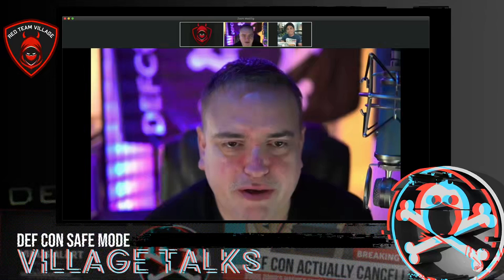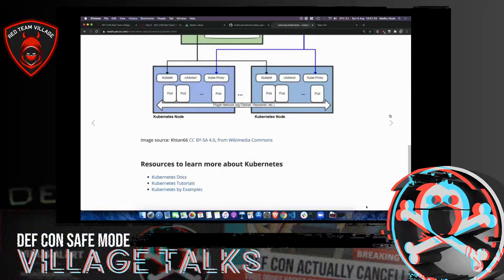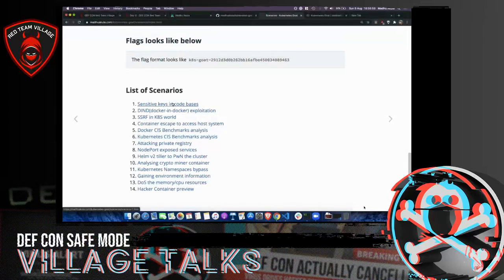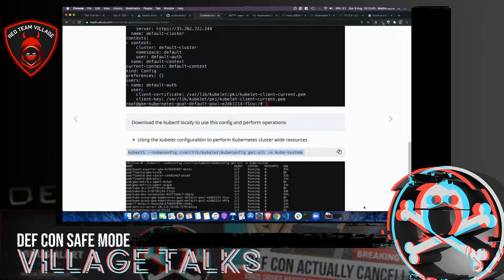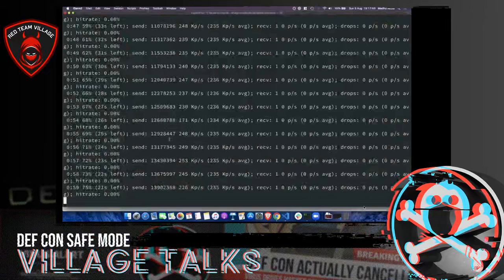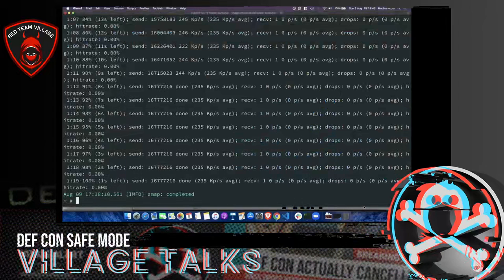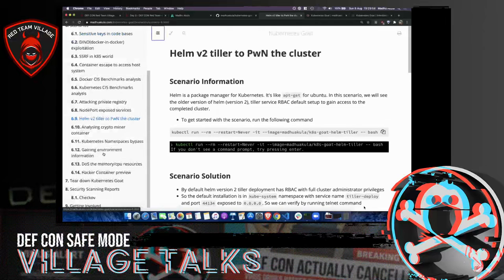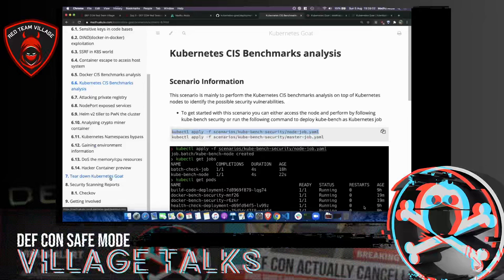DEF CON Safe Mode Red Team Village - Madhu Akula - Kubernetes Goat Vulnerable by Design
Kubernetes Goat is “vulnerable by design” Kubernetes Cluster environment to practice and learn about Kubernetes Security.
In this session Madhu Akula will present how to get started with Kubernetes Goat by exploring different vulnerabilities in Kubernetes Cluster and Containerised environments. Also he demonstrates the real-world vulnerabilities and maps the Kubernetes Goat scenarios with them.
Also, we will see the complete documentation and instruction to practice Kubernetes Security for performing security assessments. As a defender you will see how we can learn these attacks, misconfigurations to understand and improve your cloud native infrastructure security posture.